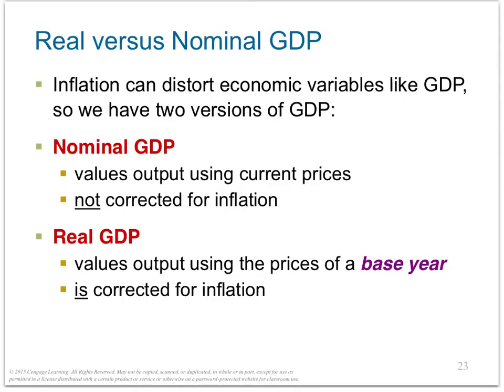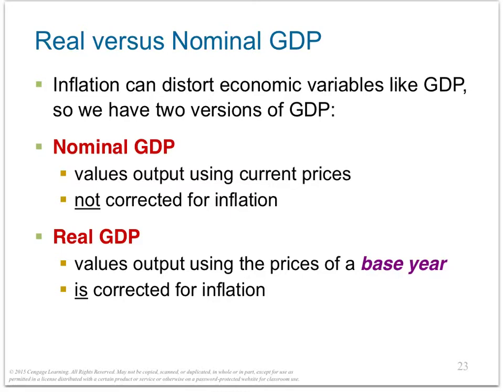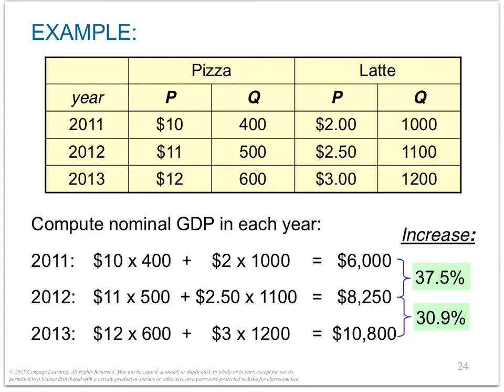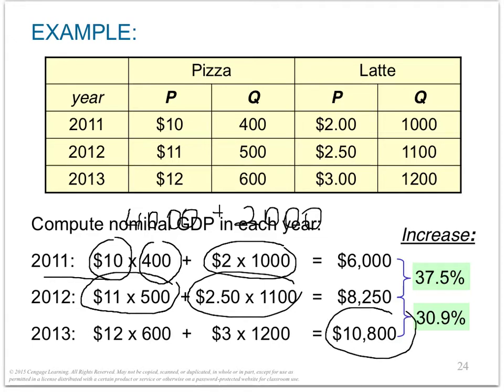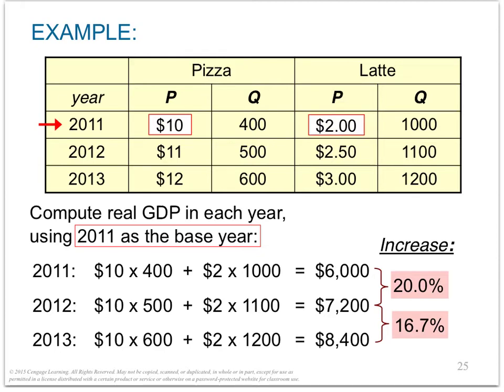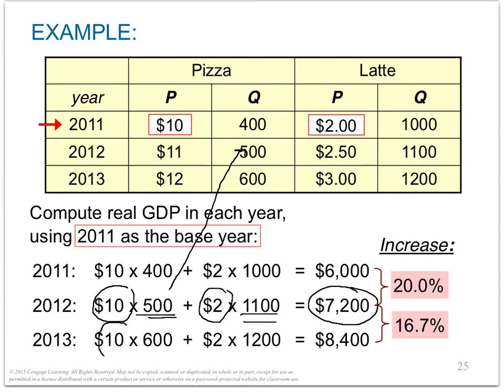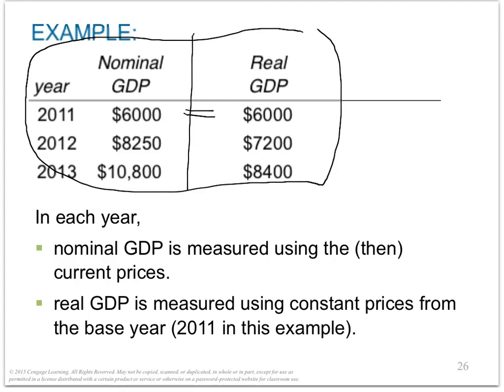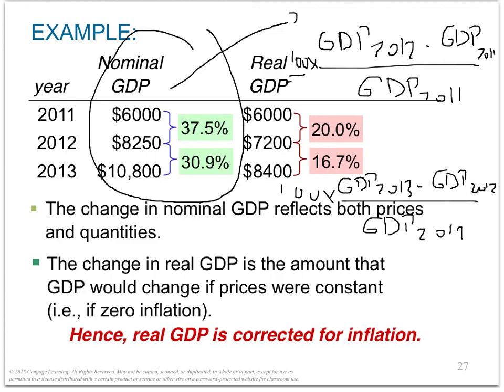Chapter 10- Real GDP vs. Nominal GDP